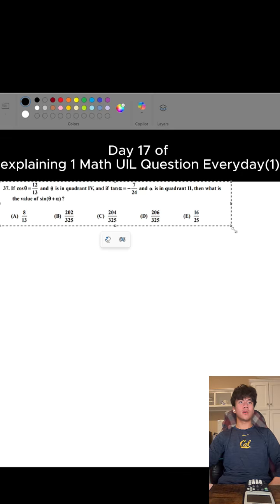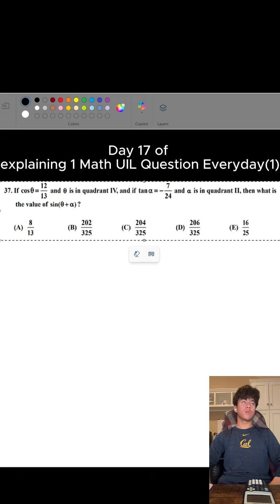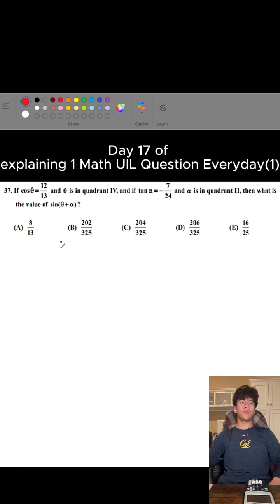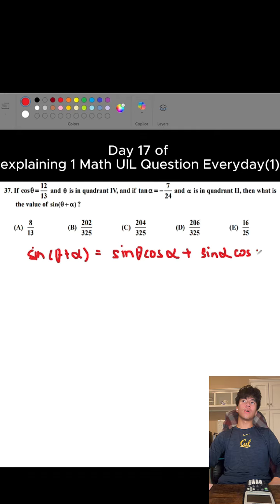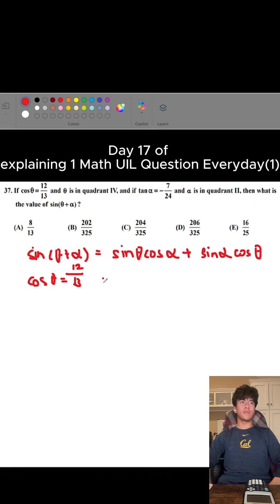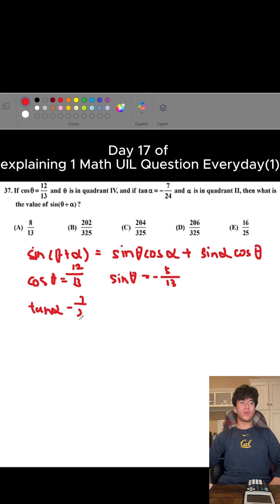Math UIL Day 17 Part 1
Hey, My Name is Chris, a member of Maths UIL. If I am wrong I would love some call-outs in the comments. See you on day 18! This is part 1 of the video